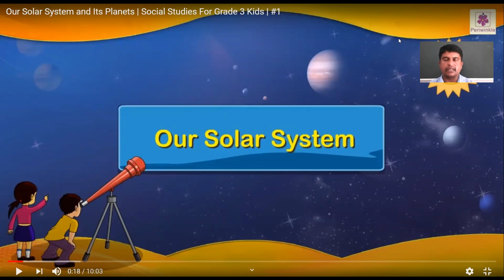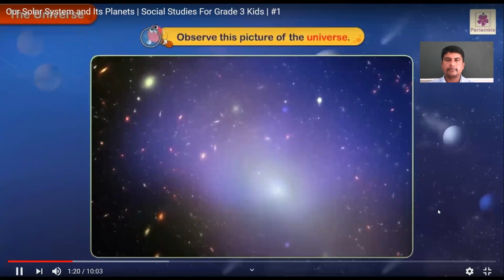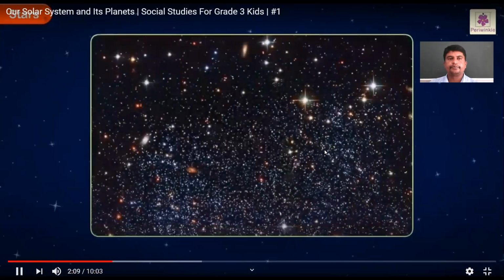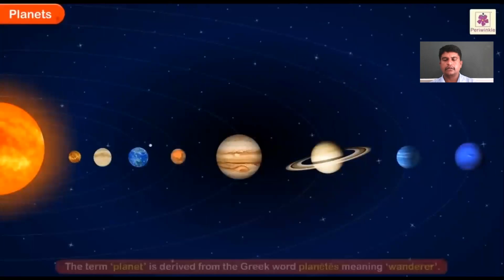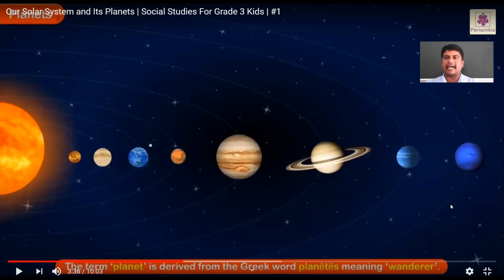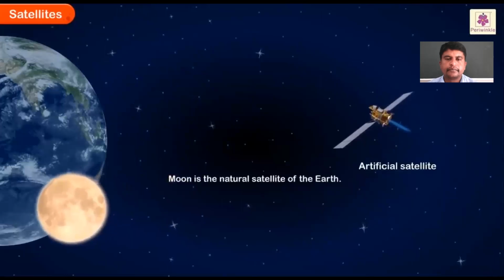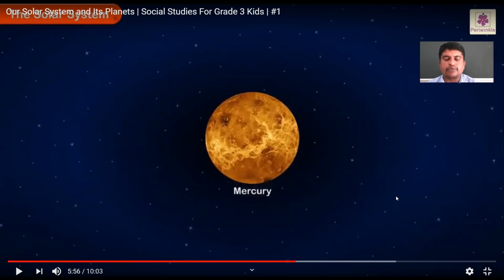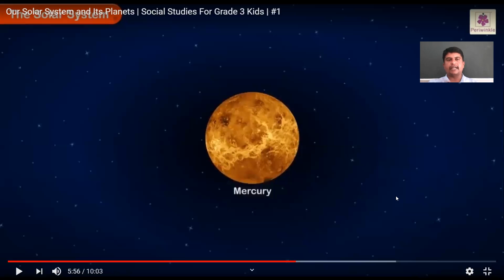3rd- EVS -Our Universe